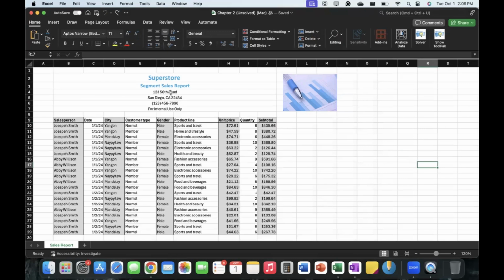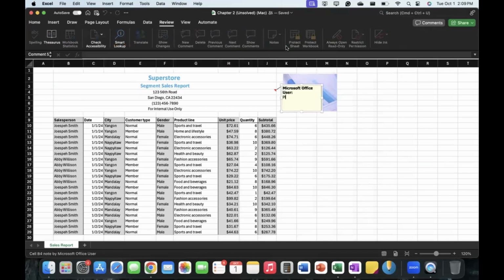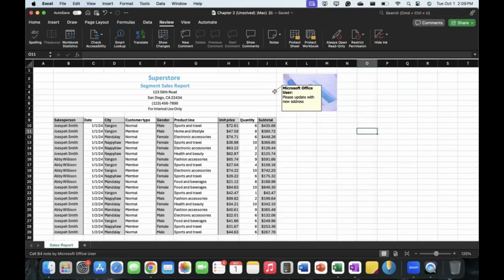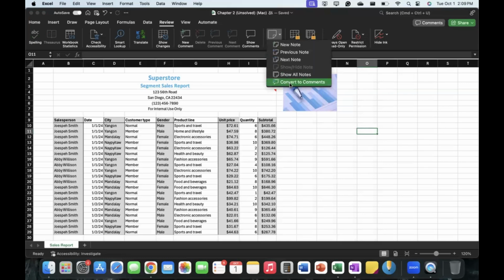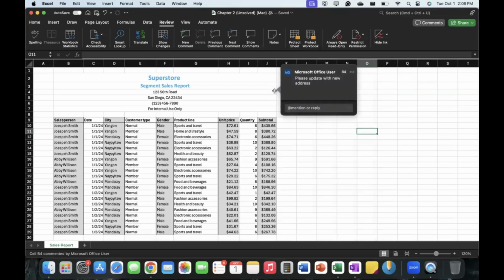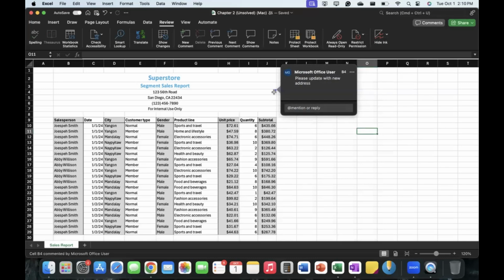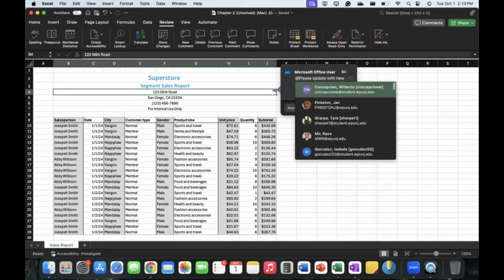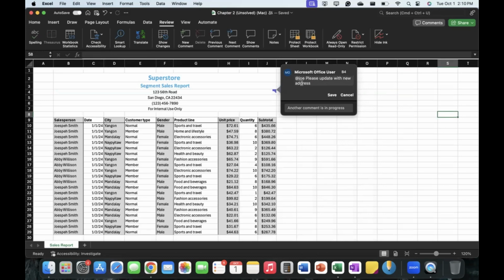2.3 Insert Notes and Comments (Mac)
2.3 Insert Notes and Comments (Mac)